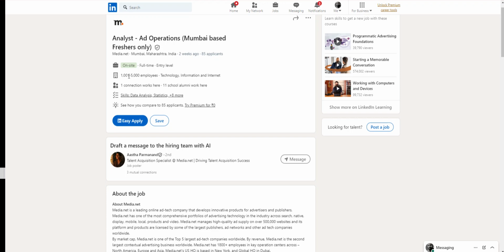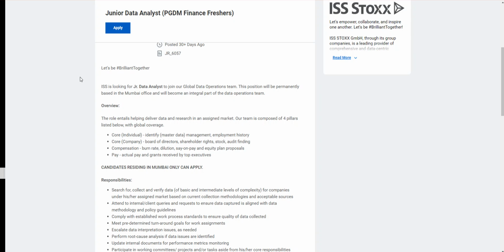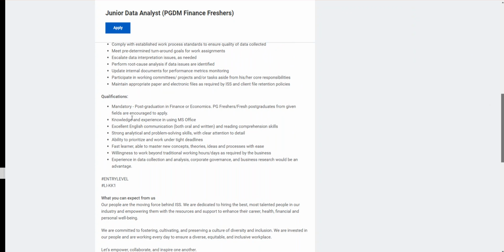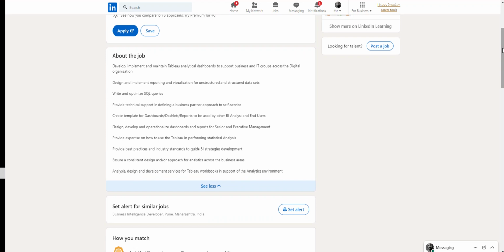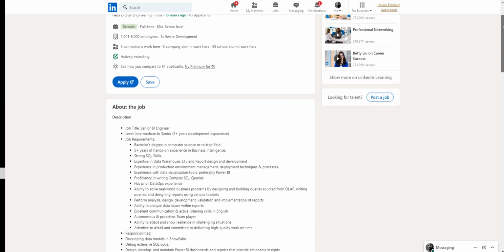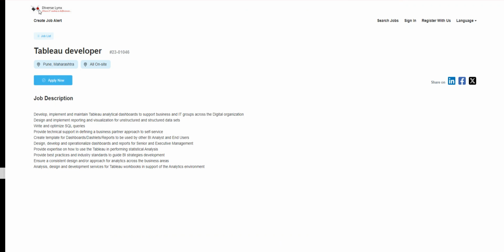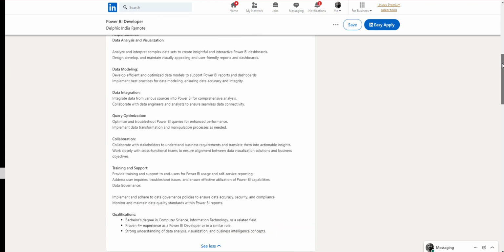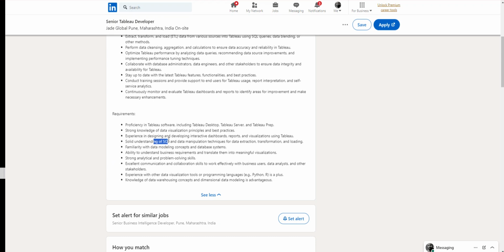Tableau & Power BI Job Openings for Freshers!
Are you a fresh graduate eager to dive into the world of data analytics? 🚀 Look no further! In this video, we explore the abundant job openings available for freshers in Tableau and Power BI. From entry-level positions to exciting career paths, we'll guide you through the thriving landscape of data visualization and analysis. Don't miss out on this golden opportunity to kickstart your career in data analytics! 💼✨

Tableau, Power BI, Freshers, Job Openings, Data Analytics, Data Visualization, Career Opportunities, Entry Level, Data Analysis, Job Market, Graduates, Career Development, Data Science, Business Intelligence, Job Search, Employment Opportunities, Professional Growth.